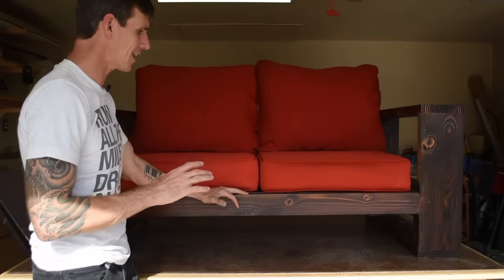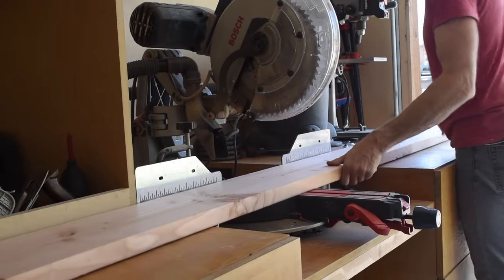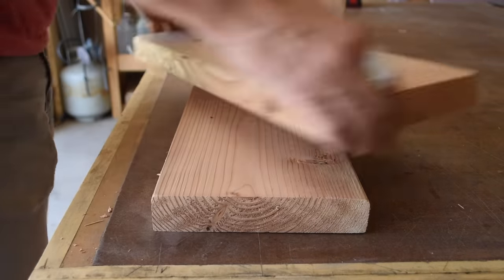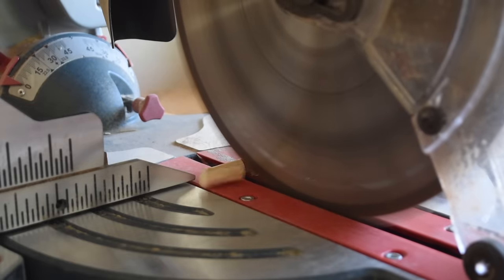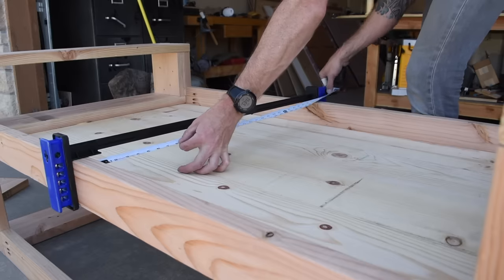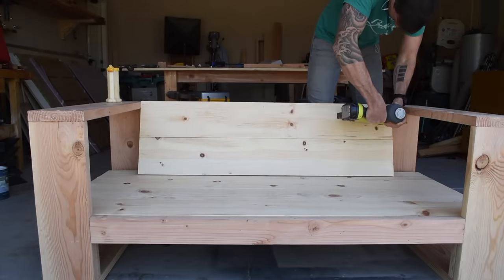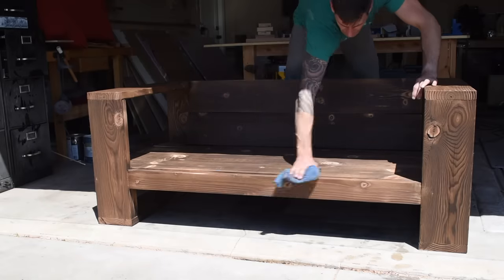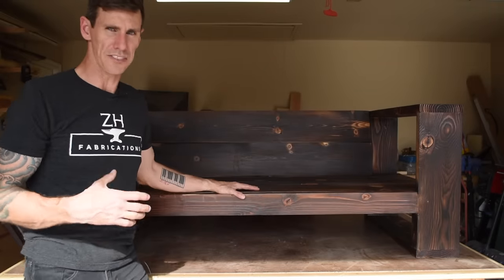DIY Modern Outdoor Sofa - Shou Sugi Ban | Limited Tools | Free Plans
I also have free sketcheup plans available for this project. I used minimal tools to build this outdoor sofa, and you could build this in one day. Its the perfect beginner DIY project, and springtime is the perfect time for it. This DIY outdoor sofa has a modern, minimal aesthetic, and will look great on any patio or back yard. Thanks for checking out this DIY outdoor sofa with shou sugi ban.

MUST OPEN FILE WITH SKETCHUP
Materials:
(4) 2x8’s
(4) 1x8’s
(4) 2x4’s
Outdoor Cushions
Propane Torch

** Tools & Stuff **
Miter Saw(get a cheaper one)
Kreg Jig
Brad Nailer
Tape Measure
Wipe-On Poly
Favorite Pencils
My Camera
My Lights
My Mic
My Favorite Knife